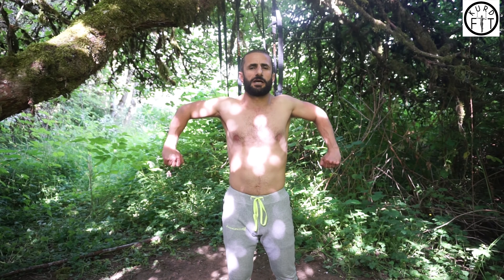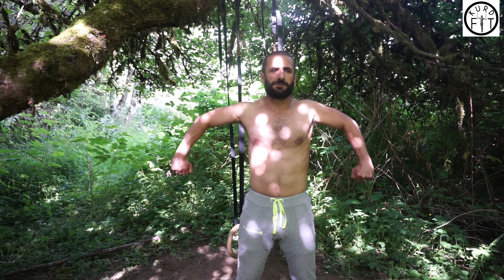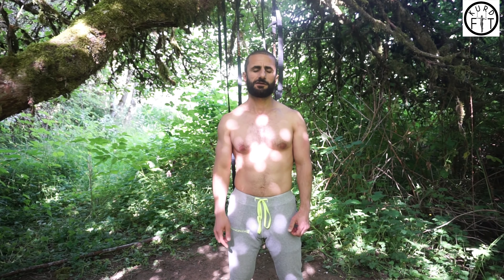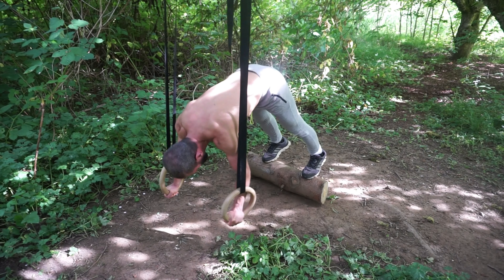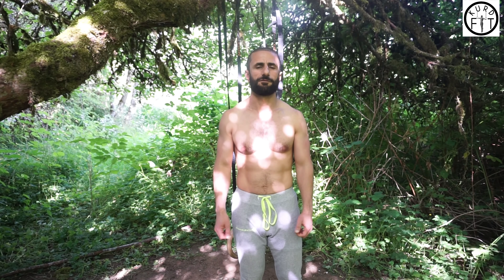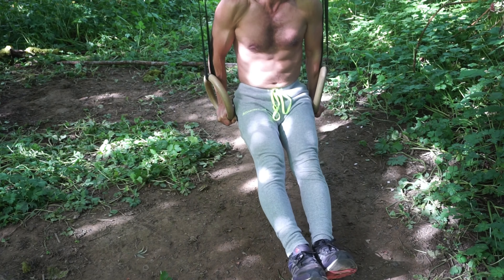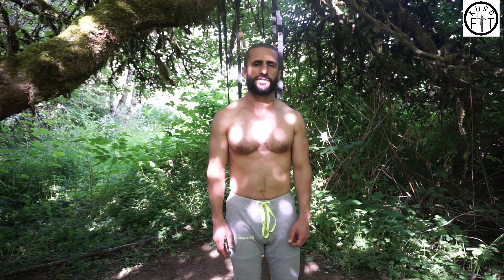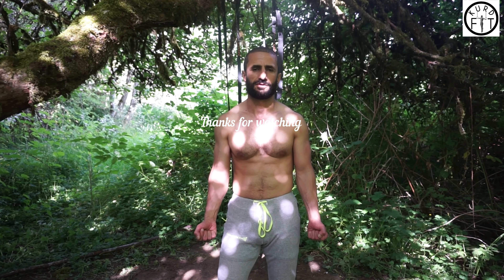My best exercise selection for Iron Cross